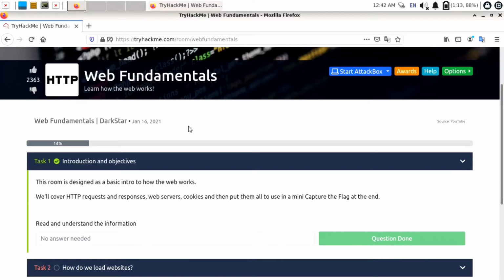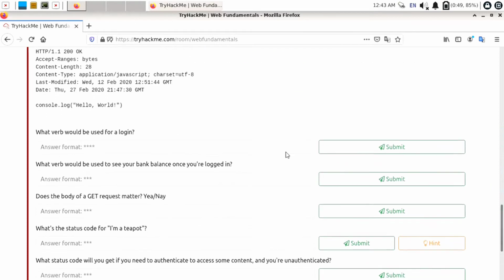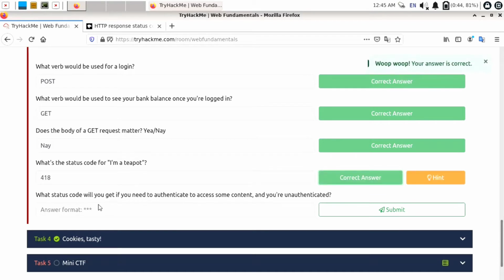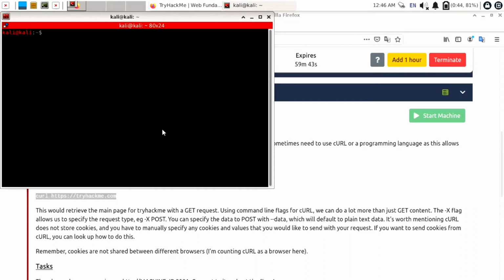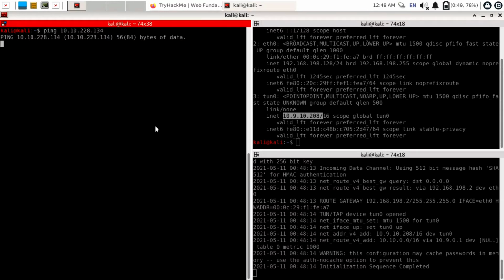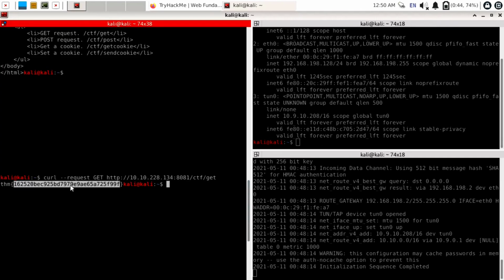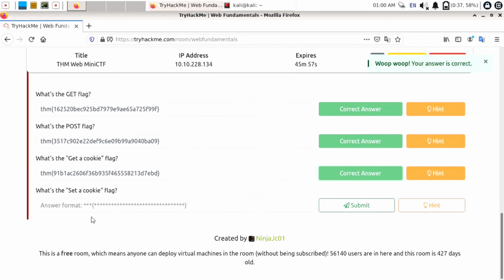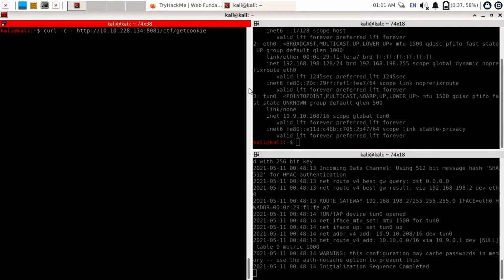Web Fundamentals Walkthrough on Try Hack Me | Web Fundamentals THM Walkthrough | Decrypt3r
In this video I have explained step by step method by which you can easily solve Try Hack Me - Web Fundamentals Room.